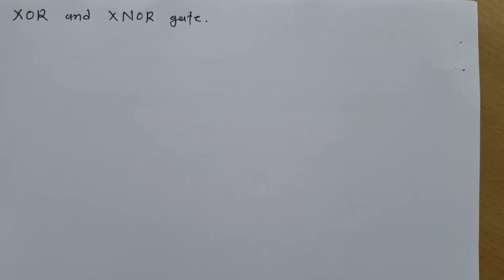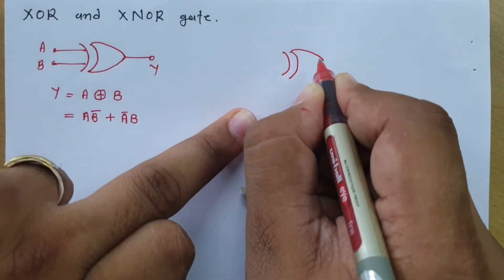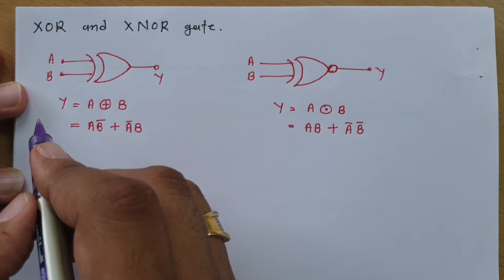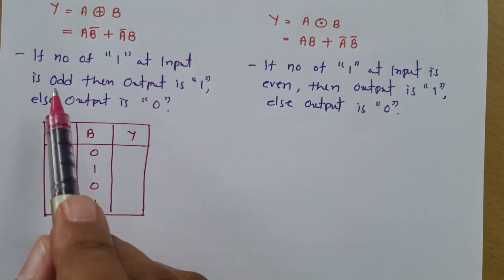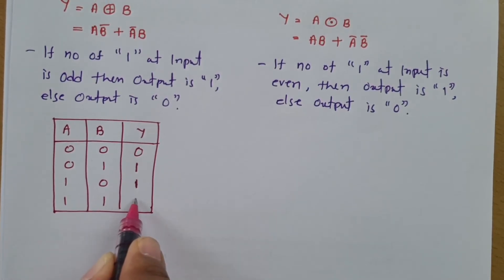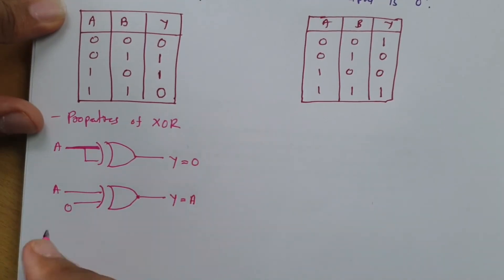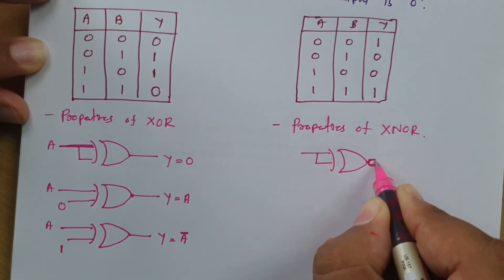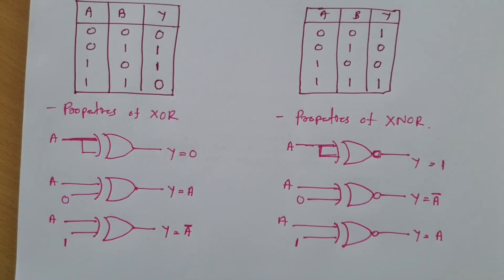XOR and XNOR Gates Explained: Basics, Working, Truth Table and Properties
XOR and XNOR Gates is covered by the following Timestamps:

0:00 - Digital Electronics Lecture Series
0:17 - XOR and XNOR GATE Symbol
2:18 - XOR and XNOR GATE working
3:30 - XOR and XNOR GATE truth table
5:49 - XOR and XNOR GATE Properties

Following points are covered in this video:

0. Logic GATE
1. XOR gate and XNOR gate
2. Basics of XOR gate and XNOR gate
3. Symbol of XOR gate and XNOR gate
4. Function of XOR gate and XNOR gate
5. Working of XOR gate and XNOR gate
6. Truth Table of XOR gate and XNOR gate
7. Properties of XOR gate and XNOR gate

Engineering Funda channel is all about Engineering and Technology. Here this video is a part of Digital Electronics and Logic Gates.